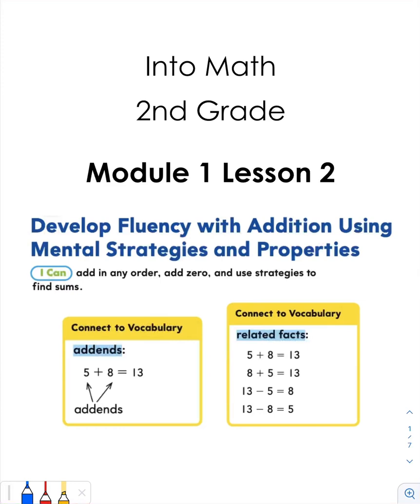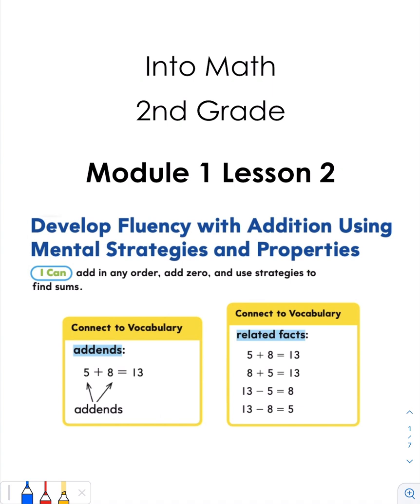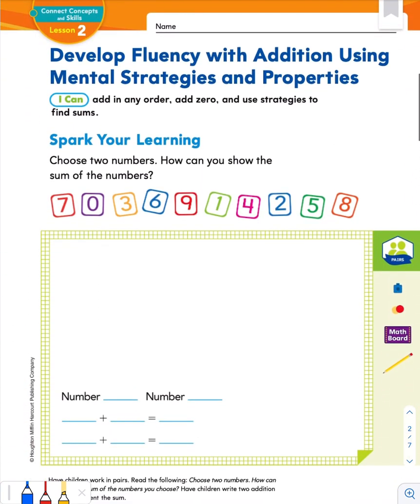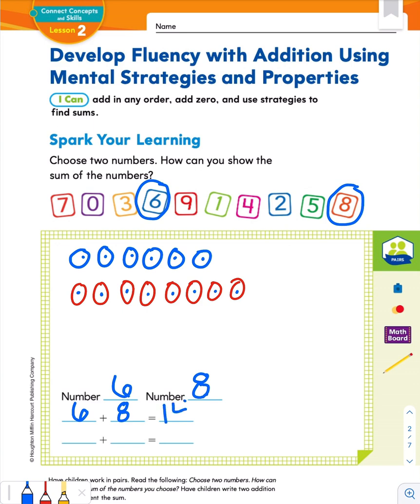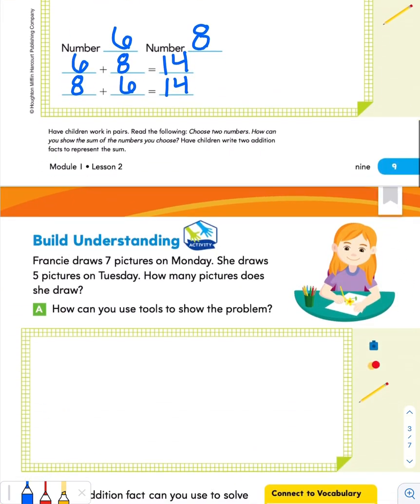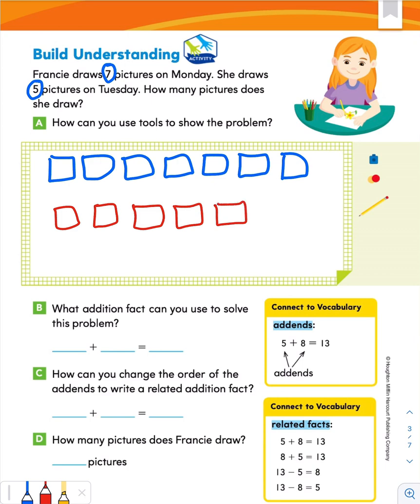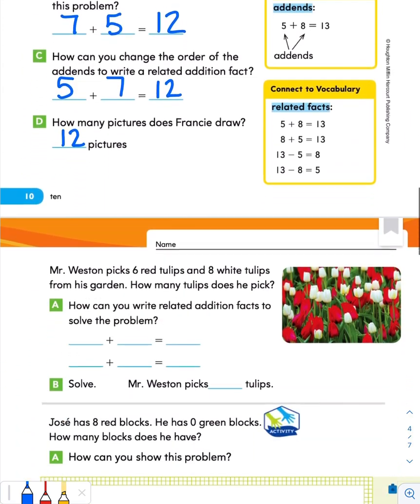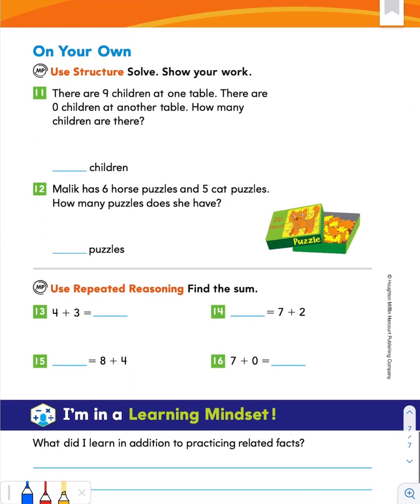Into Math 2nd Grade Lesson 1.2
Recall sums for basic facts using strategies and properties.